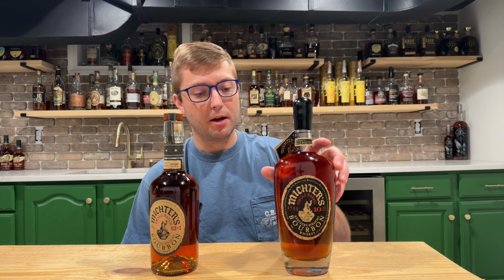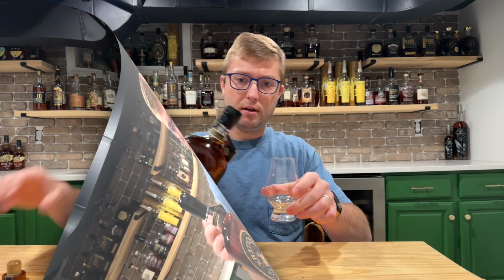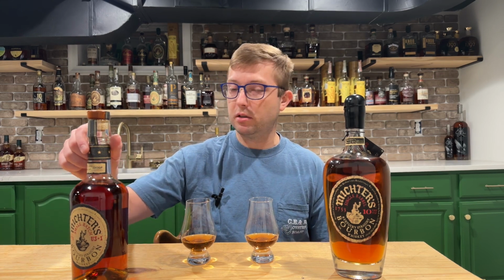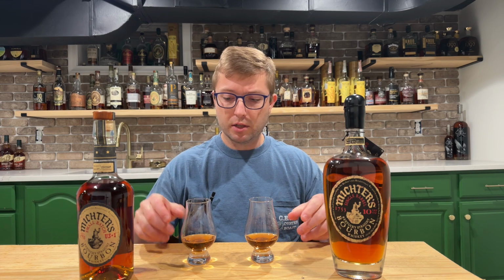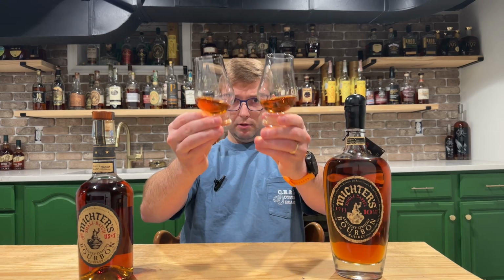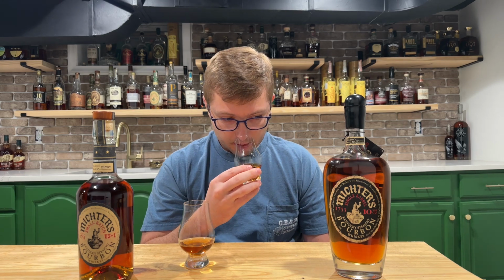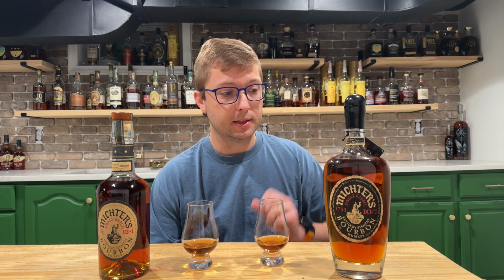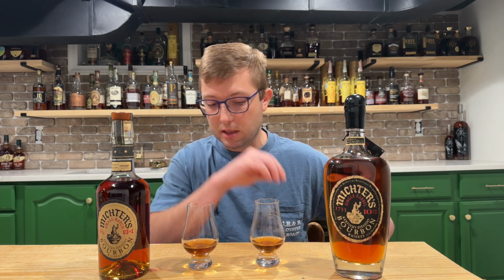Michter’s 10: Bourbon of the YEAR!?! Fresh Crack Impression!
Neat Bourbon Episode 11: Today I am giving my first imprssions of the 2023 Richters 10 year Bourbon. This bottle was an absolute beast and might take the edge over the Jack 12. In the video I compare the M10 to the standard shelfer Michter's Small Batch Bourbon.